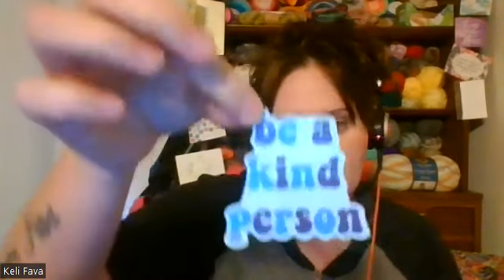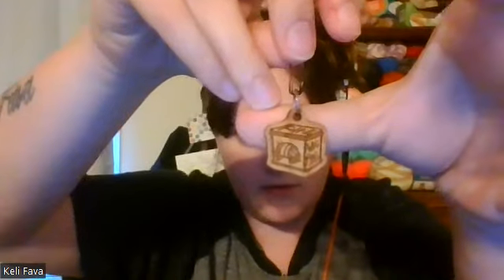Help Us Get To 500 With Giveaway KeliandIvy500 CLOSED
Donations are greatly appreciated with will be used to grow my channel.
The keyword must be used in a sentence to be entered.
The winner has 5 days to reach out to me via email with a US mailing address or payment for shipping over $10 US if they live outside the US lower 48 states and want the physical prize. Otherwise, a monetary prize will be arraigned.
Winner will be picked via YouTube Random Comment Picker once both IvyBCreates and myself reach 500 subscribers for 24 hours.